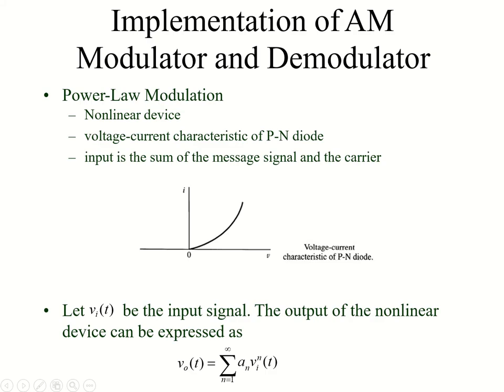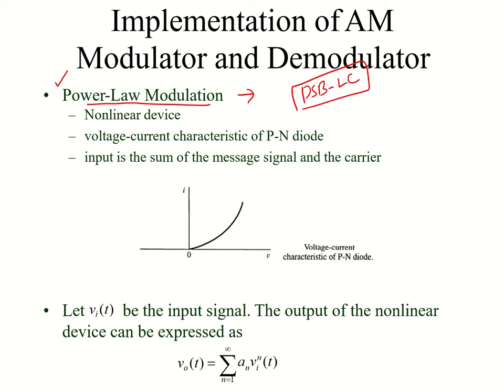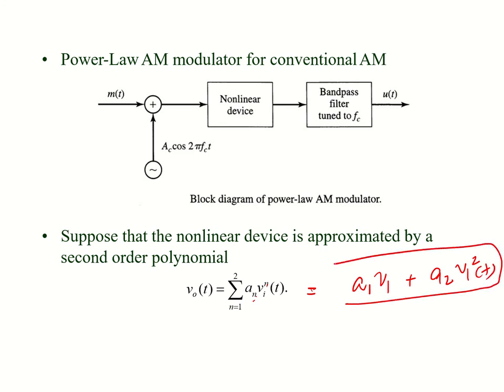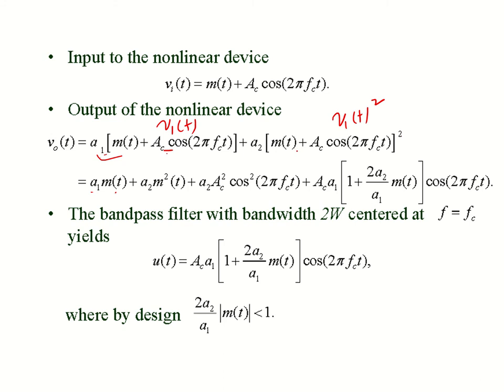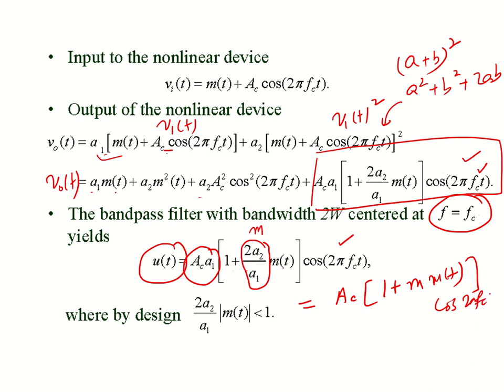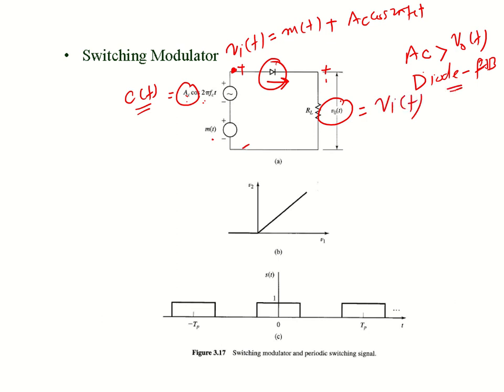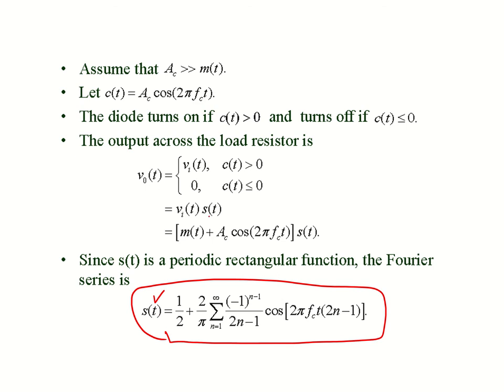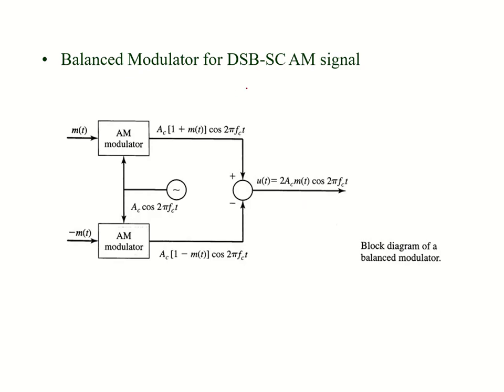Chapter 3 Part 4: Power Law & Switch Modulators in DSB-LC AM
In this session, we delve into Power Law and Switch Modulator techniques used for generating Double Sideband Large Carrier (DSB-LC) Amplitude Modulation signals. This lecture explains how nonlinear device characteristics and switching circuits help in practical AM signal generation.